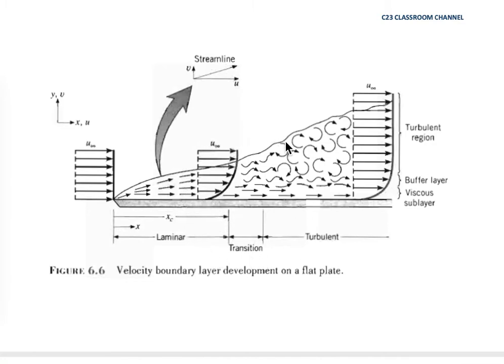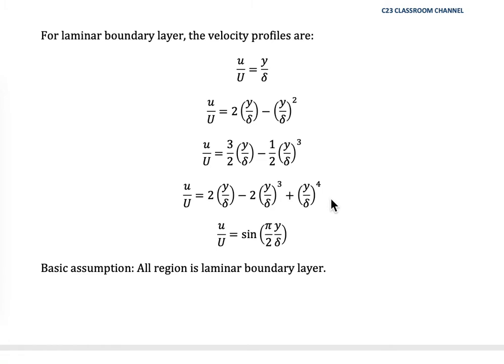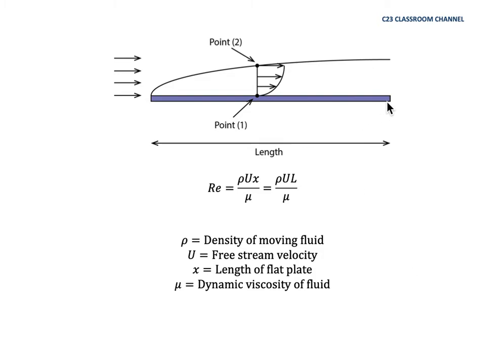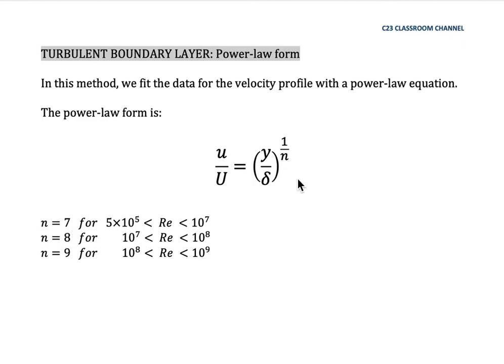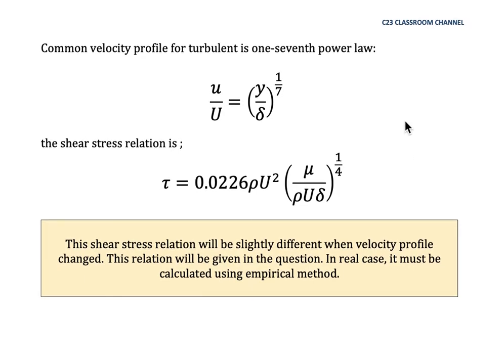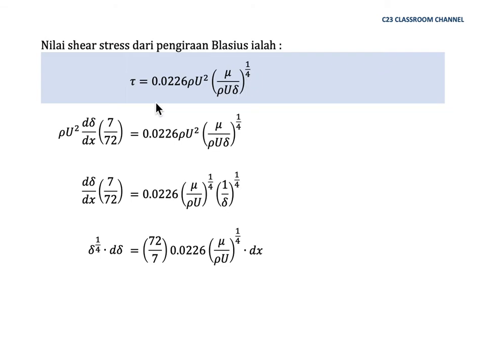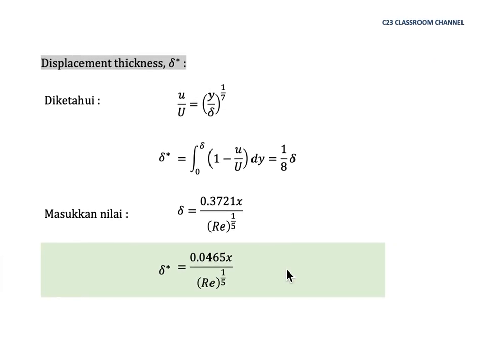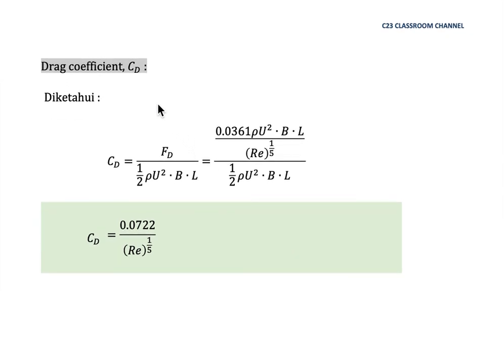Boundary layer lecture series 08 : Turbulent boundary layer using power-law form